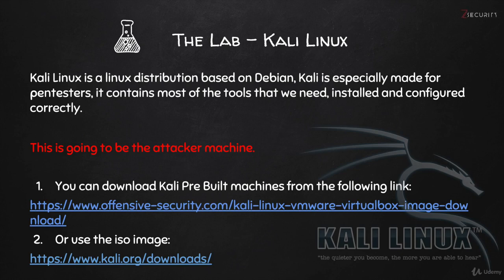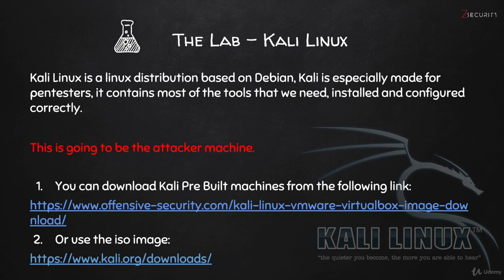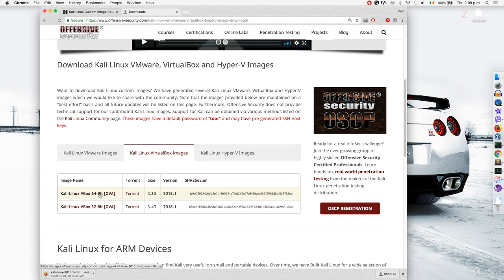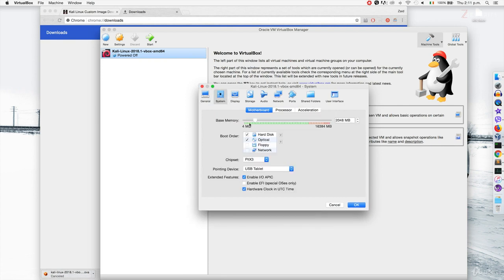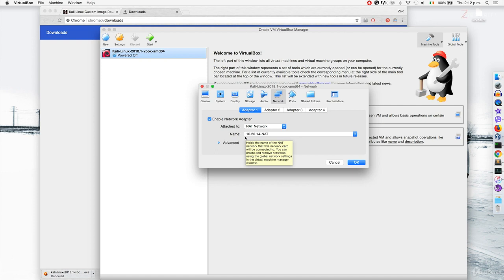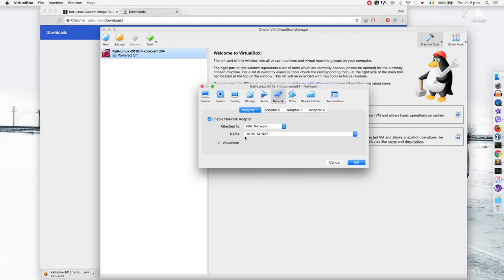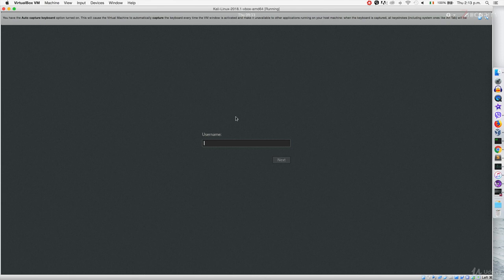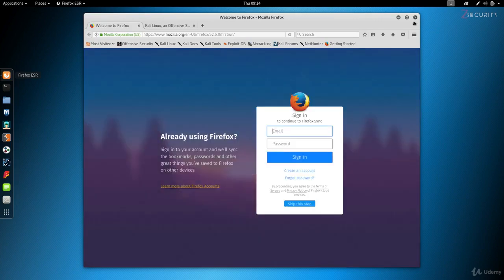Installing Kali As a Virtual Machine |ETHICAL HACKING